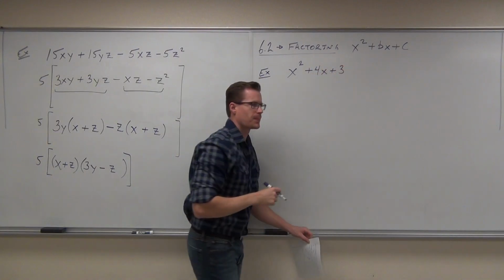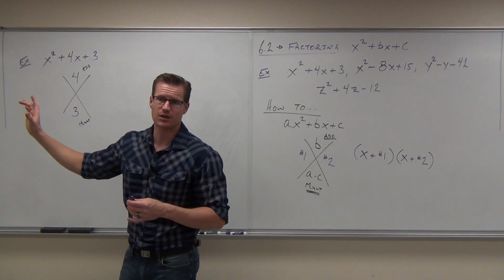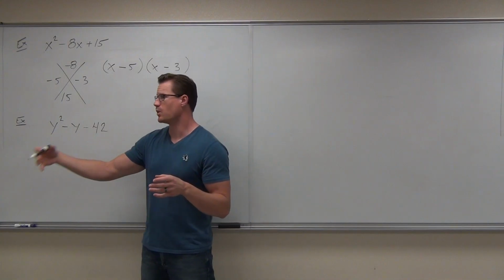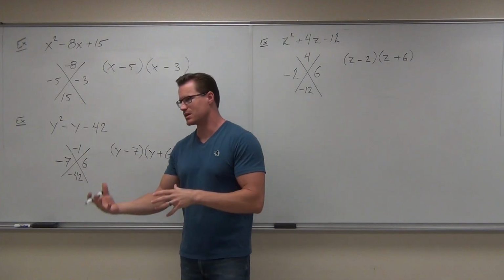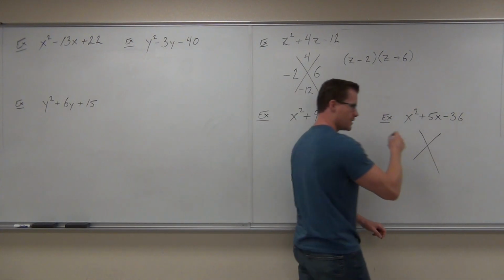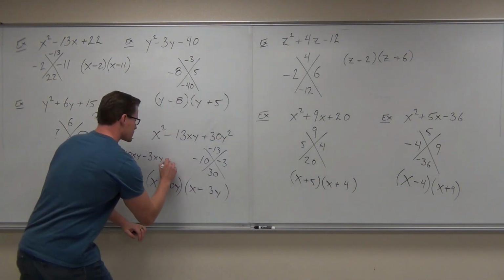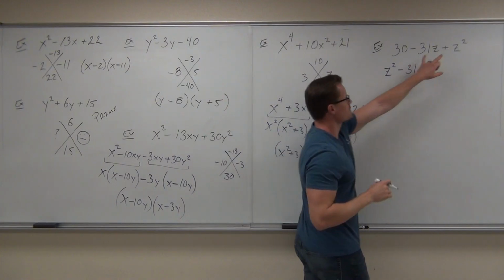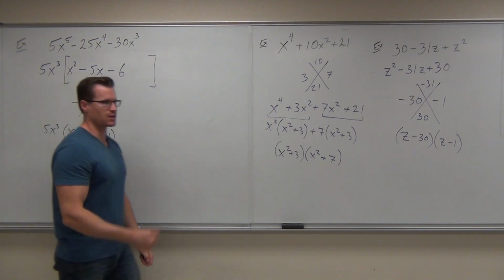Intermediate Algebra Lecture 6.2: Factoring Polynomials (Trinomials) With a = 1